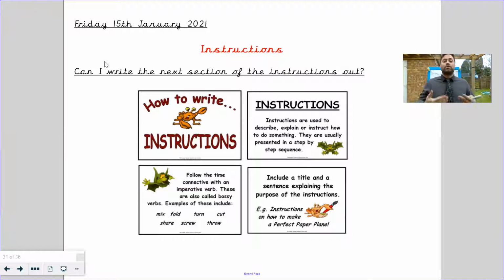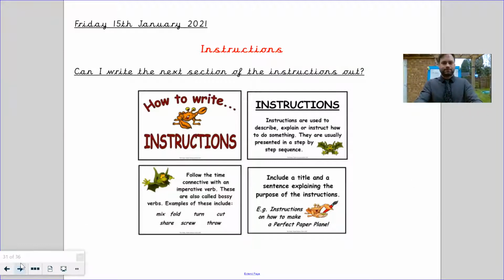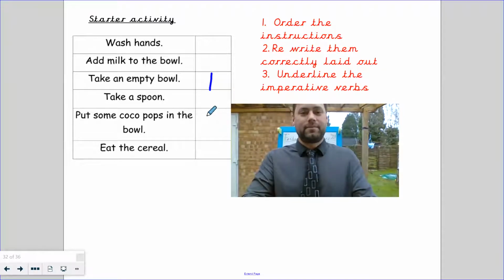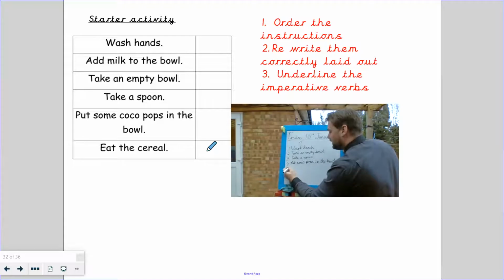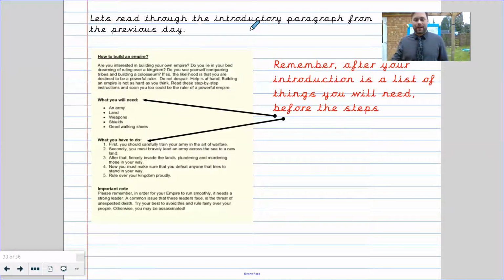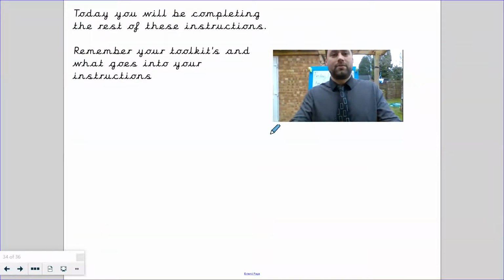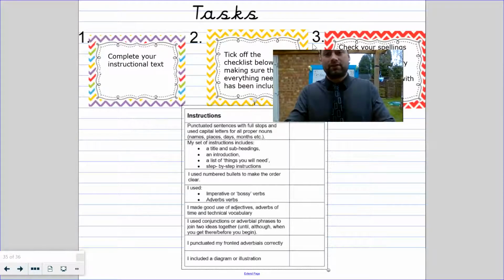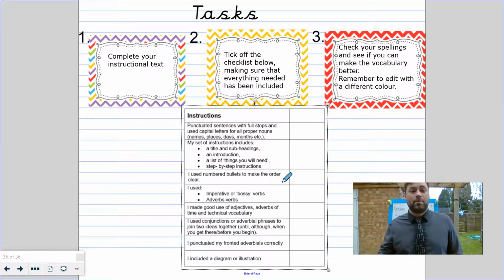Year 4 15th January English Aslam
Completion of your instructions!